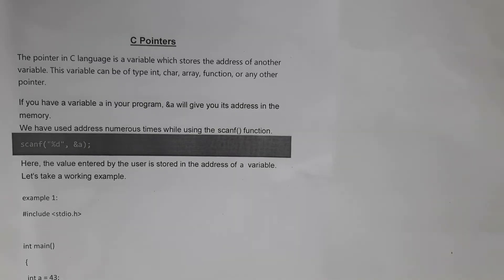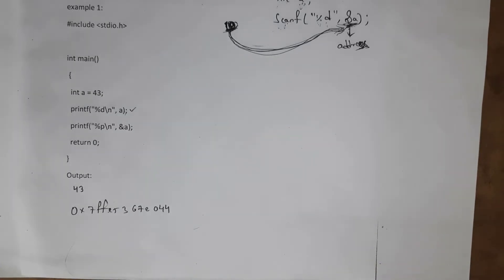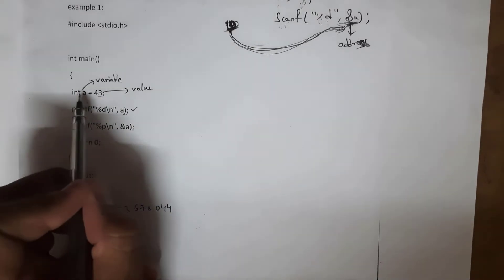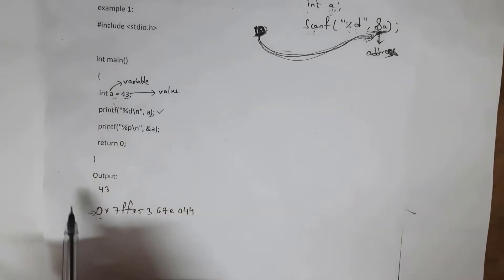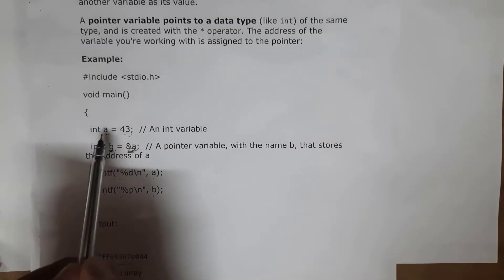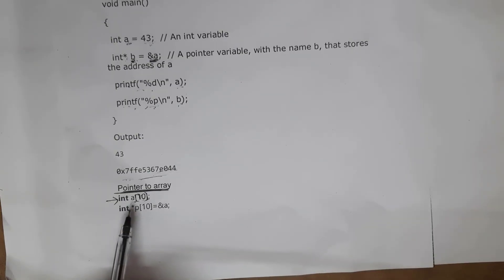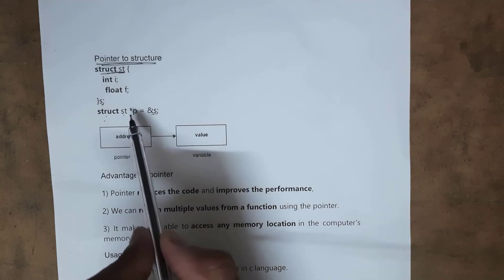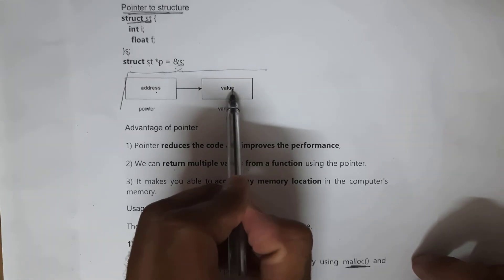pointers in c || pointers program in pps || c language || pointers to arrays || pointers to strings